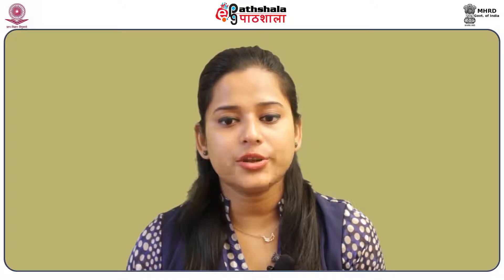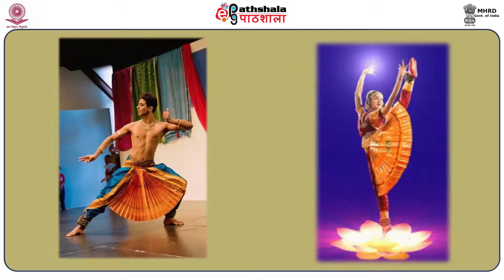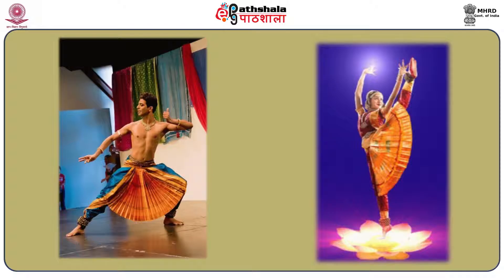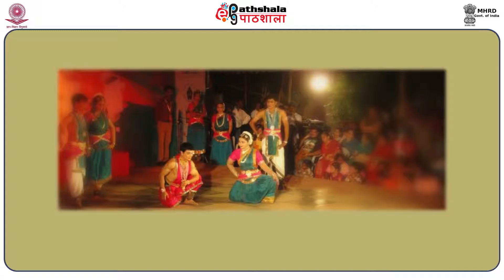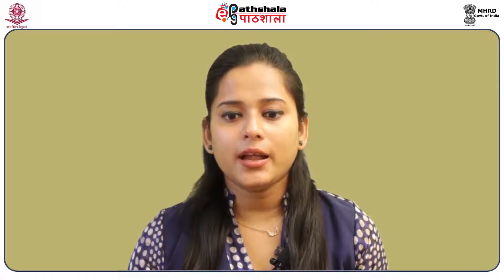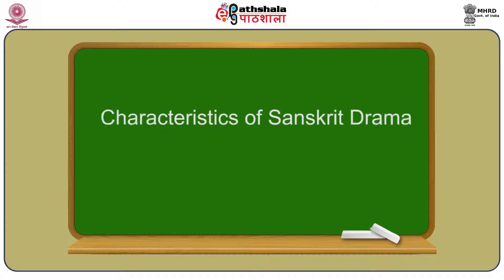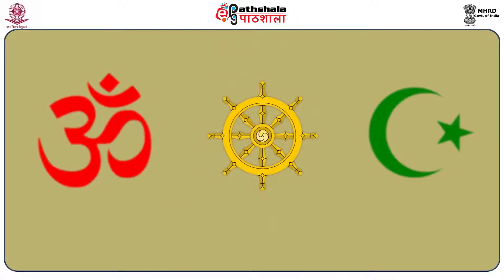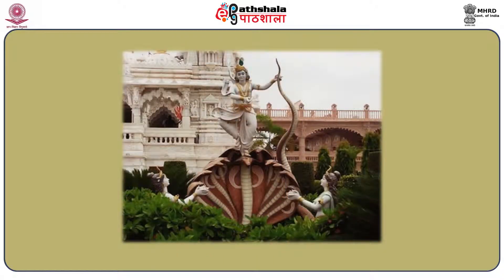Natya Shasthra Compressed